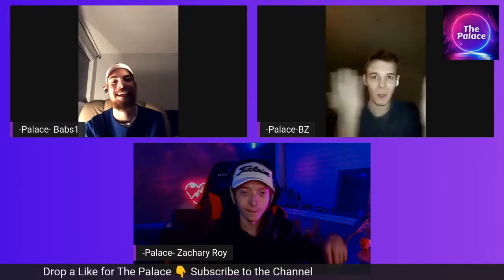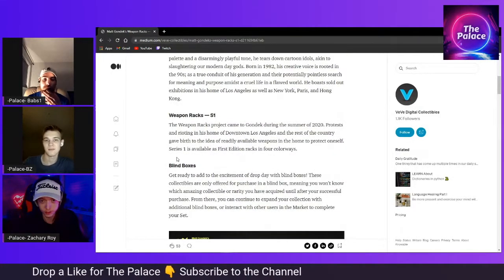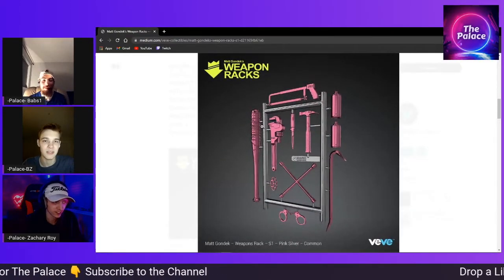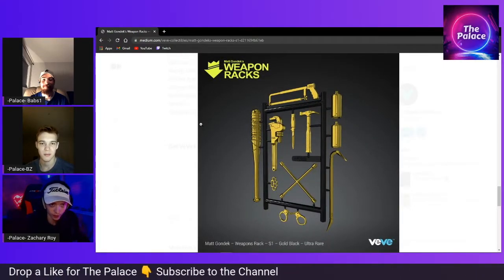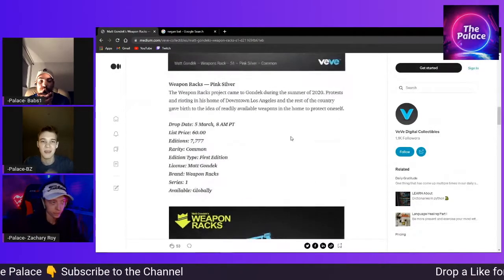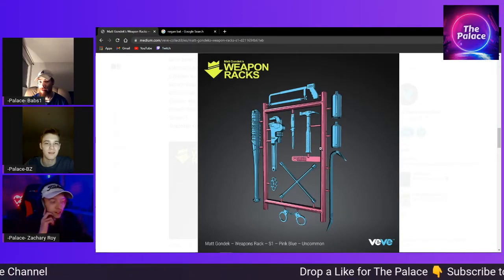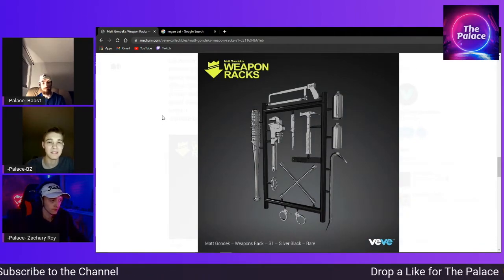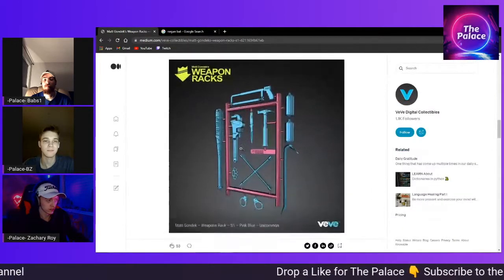WILL THESE PUMP THE MARKET?! | VeVe Weapons Rack ~| The Palace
VeVe is dropping these awesome Weapon Rack's by Matt Gondek! In this video, you get the predrop opinions from fellow Palace members, Babs, Bz, and Zac!

Send us a tip on veve @ThePalace to be shouted out!

Looking to grow the space with all of you so hit that sub and like to show support for the video/channel development!